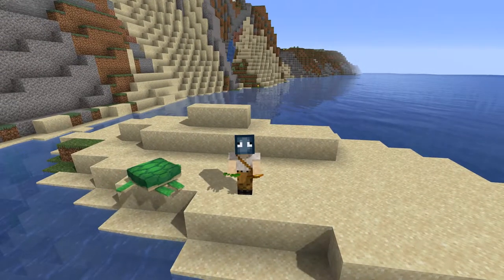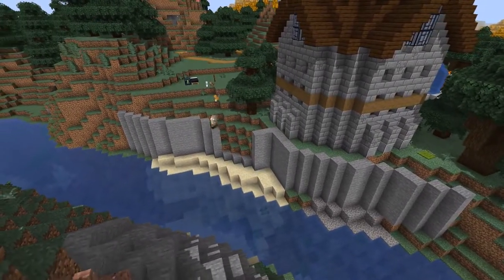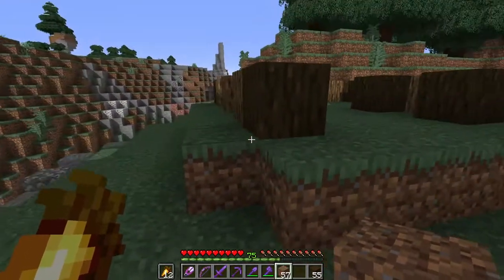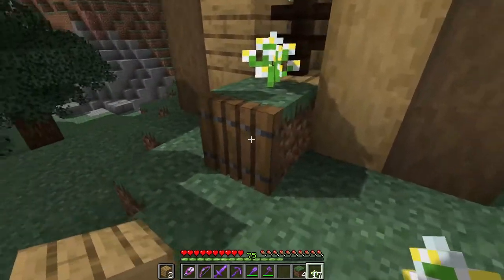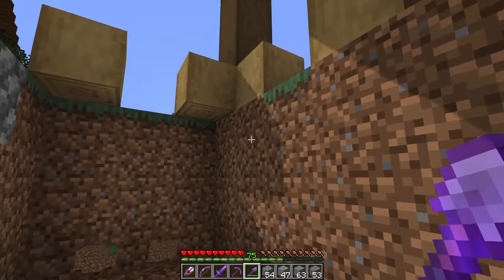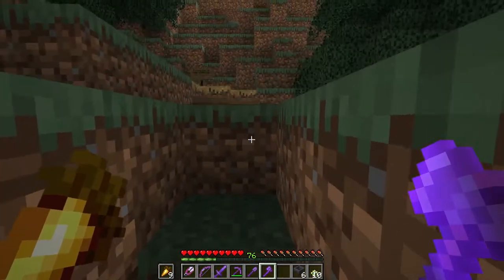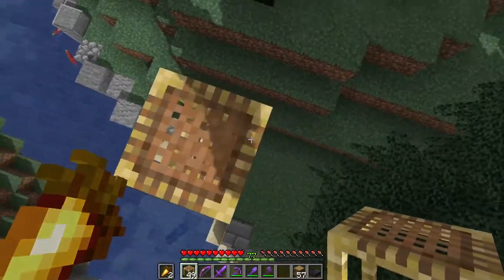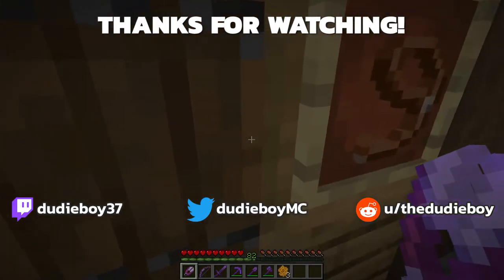Minecraft Bee Farm and Beekeeper's House! - dudieboy Plays Minecraft 1.16.4 Episode 12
I'm building a bee farm and a cute little beekeeper's house in today's Let's Play survival Minecraft series. Plus I'm gathering some other new resources too, including Turtle Eggs and Bamboo, all in preparation for my next big project... a Nether Gold Farm!

Mods:
* fabric 1.16.4
* optifabric-1.8.5
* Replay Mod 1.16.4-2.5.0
* OptiFine_1.16.4_HD_U_G5
* Sildurs Enhanced Default Shaders v1.11.zip

* Plus some custom textures I'm adding as needed

Datapacks:
* Anti Enderman Grief v1.1.0
* Armour Statues v2.8.1
* Armored Elytra v1.0.3
* Double Shulker Shells v1.3.0
* Dragon Drops v1.3.0
* More Mob Heads v2.8.1
* Player Head Drops v1.1.0
* Spawning Spheres v1.1.0

PC Specs:
16GB Ram
GeForce GTX 1050 Ti/PCIe/SSE2